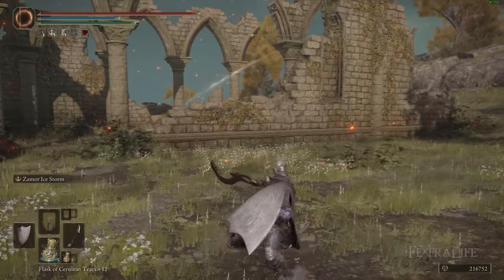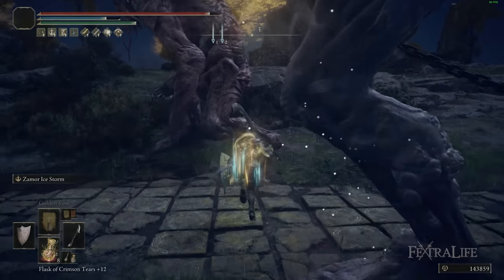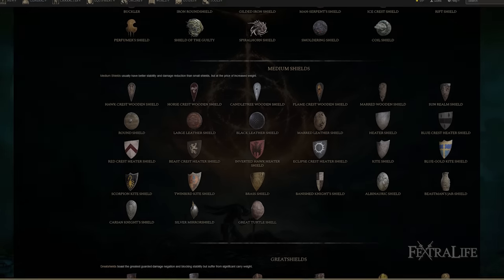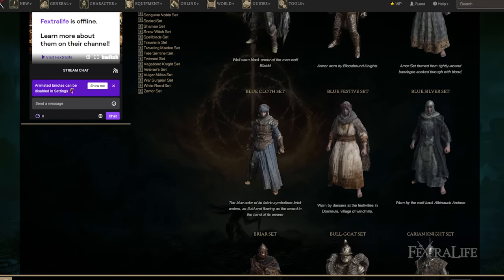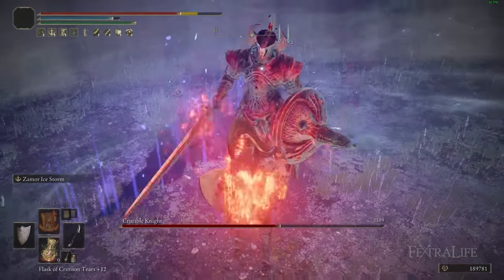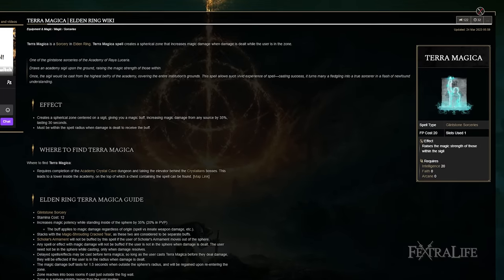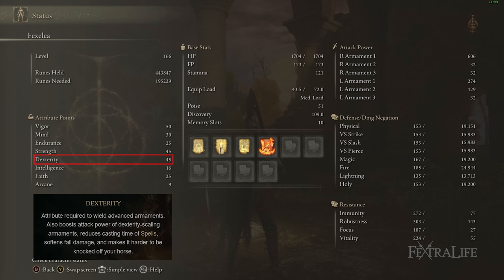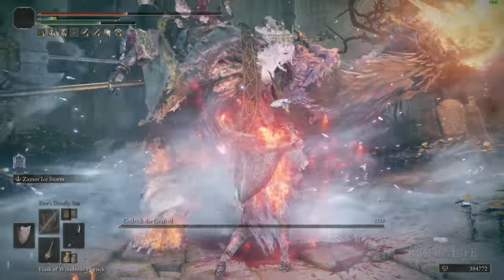Elden Ring Paladin Build Guide - How to Build a Frost Paladin (NG+ Guide)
Elden Ring Paladin Build Guide - How to Build a Frost Paladin (New Game Plus Guide)
In this Elden Ring Build Guide, I’ll be showing you my Zamor Curved Sword build. This is an NG+ build that takes place after level 150. If you’ve been looking for a build that focuses on building Frost on enemies, then you might want to check this build-out.

0:00 - Elden Ring Frost Paladin Guide
0:10 - How to make this build work
2:53 - Armor
4:19 - Talisman
5:32 - Frost Paladin Gameplay
7:22 - Frost Paladin Attributes
10:03 - Final Thoughts